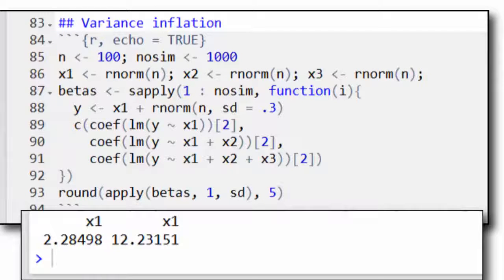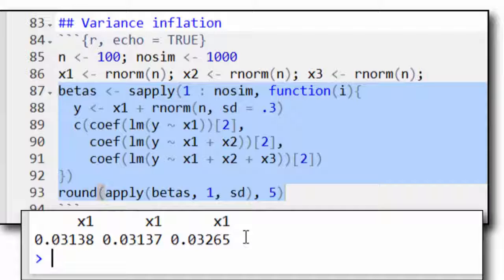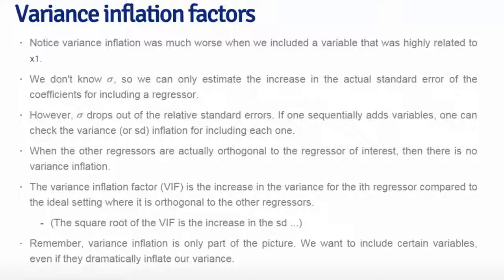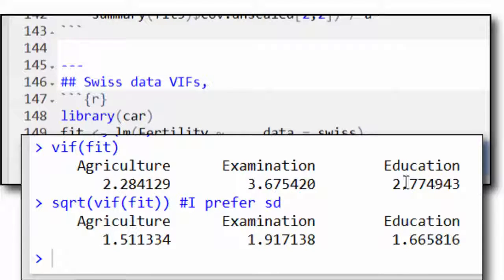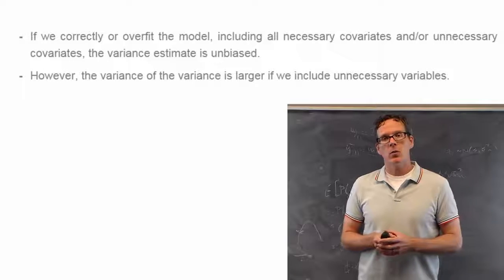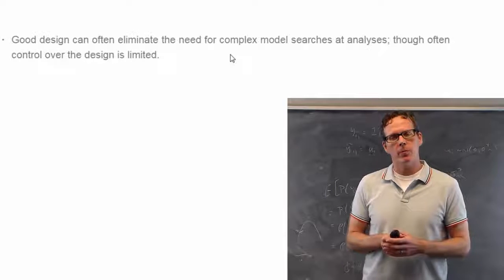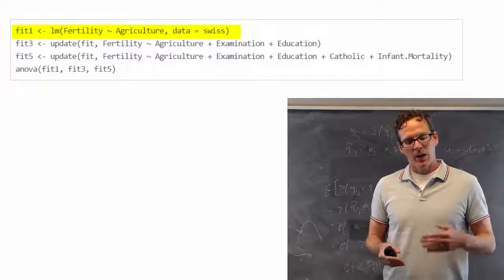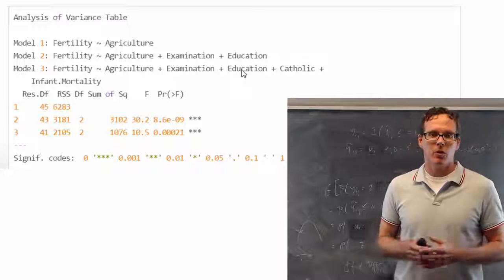Model Selection part II Johns Hopkins University Coursera